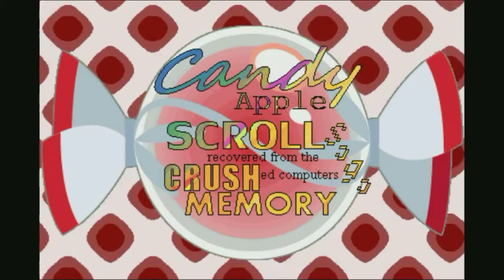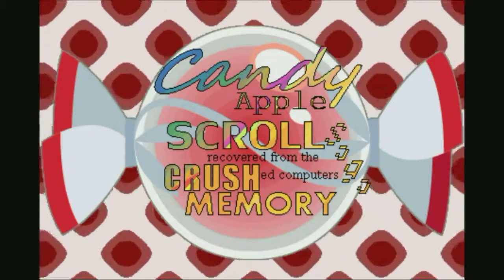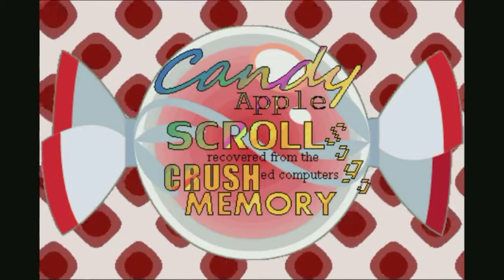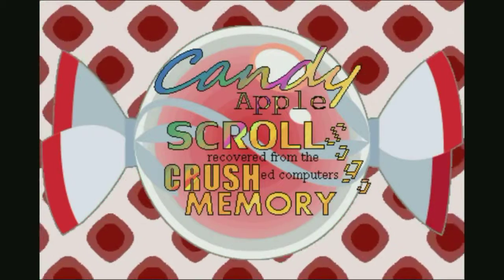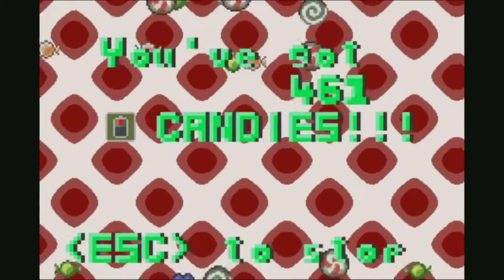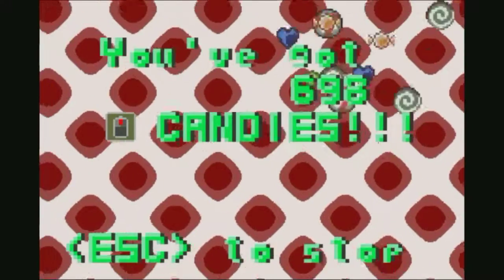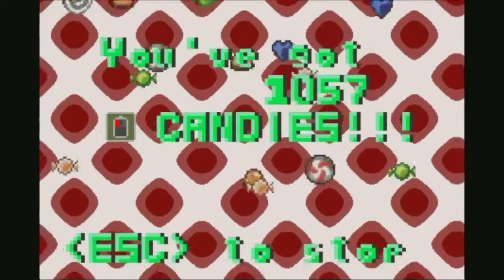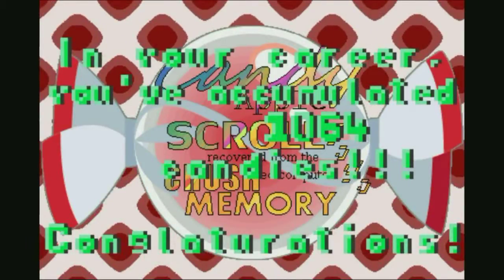Bunshot: Candy Apple Scroll Saga Recovered From The Crushed Computer's Memory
The most title I've yet seen out of the Candy Jam paired with some of the most minimal gameplay. Good warmup/practice for Cookie Clicker, though.

Follow for live gaming streams every weekday at 7 PM Eastern, and check out to know what's being played and when. for updates on both as well as writings and other content. Feel free to suggest other games to play in the comments!